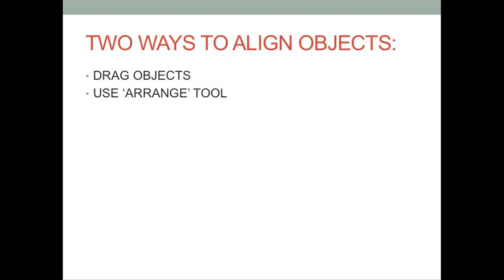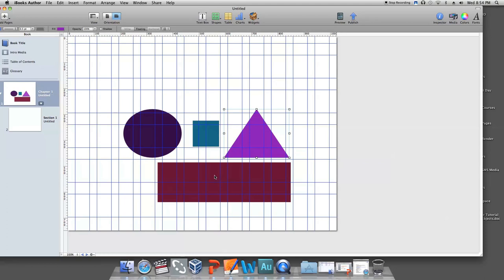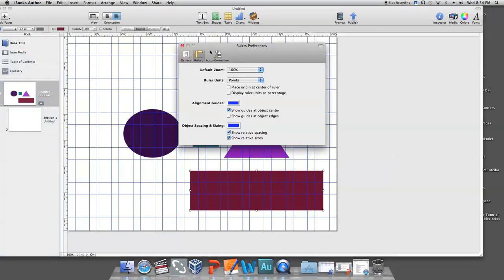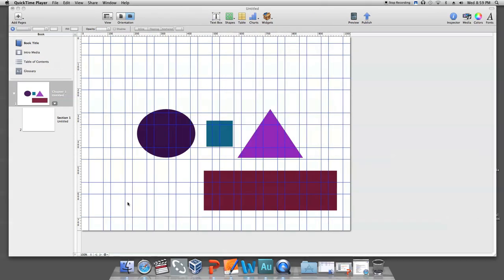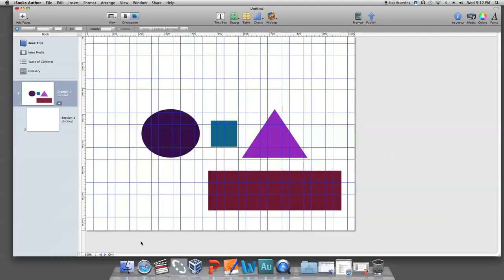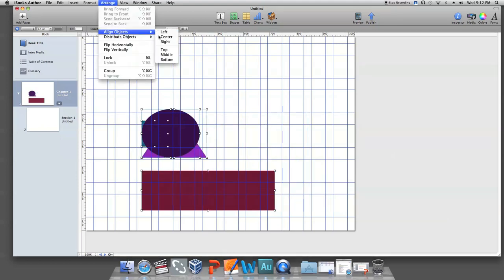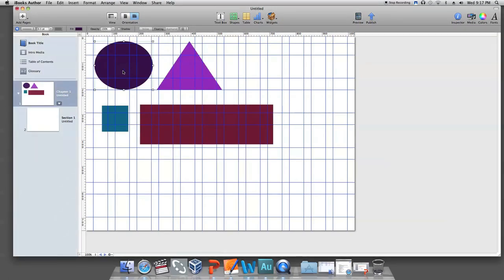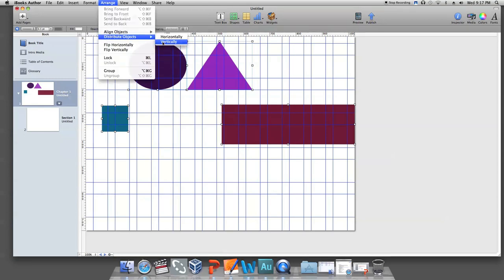iBook Author Tutorial - Aligning Objects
In this tutorial I am going to show you how to align objects in iBook Author.
In order to align objects in iBook Author, the only previous knowledge you need is how to create objects in iBook Author.

There are two ways to align objects. You can either drag them or use the Arrange tool.
The first way is to just click and drag each object to align with each other.
As you drag an object, alignment guides will appear when objects align with each other. By default, these guides appear when the object's center aligns with the center of another object, but you can change their behavior so that they appear when the objects' edges align.
In order to do this, go to 'iBooks Author' and then 'Preferences' and choose 'Show guides at object edges.' For the purpose of this tutorial, we're going to use the default option, which is to 'Show guides at object center.'

The second way to align objects is to use the iBook Author 'Arrange' tool. First, you have to click on the object that you want the other objects to align with. Then 'Command'-click the other objects.

To 'Command'-click, just press the 'command' key and click on the objects.
Once you've 'Command'-clicked all your objects, go to 'Arrange' and then to 'Align Objects' and choose the alignment option you want. You can align the other objects to the 'Left,' 'Center,' 'Right,' 'Top,' 'Middle,' or 'Bottom,' of the first object you chose to align them with.
You can also use the 'Arrange' tool to space the objects evenly on the page. To do this, 'Command'-click all the objects again and go to 'Arrange,' and then 'Distribute Objects,' and choose which spacing option you want. You can distribute the objects evenly on the page horizontally or vertically.

And, that is how you align objects in iBook Author.